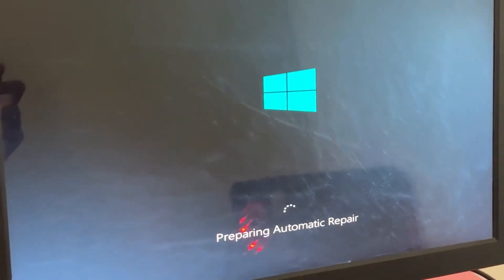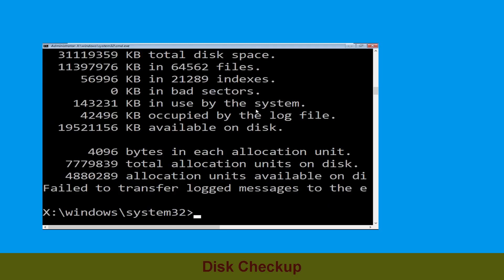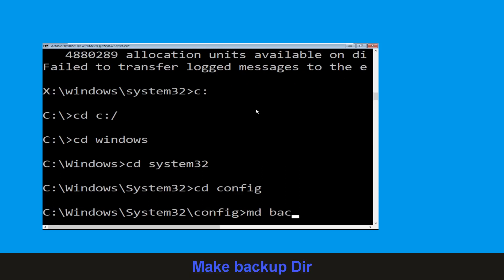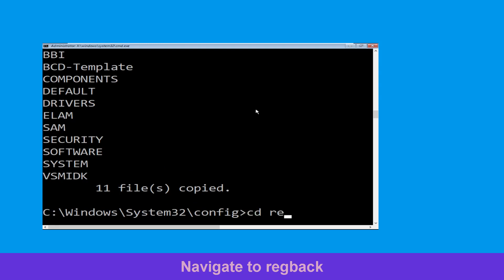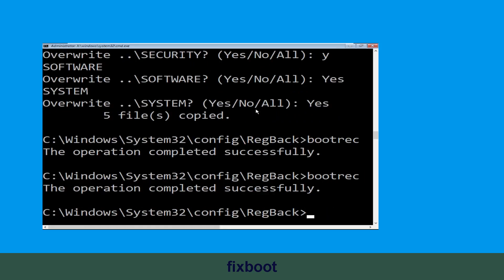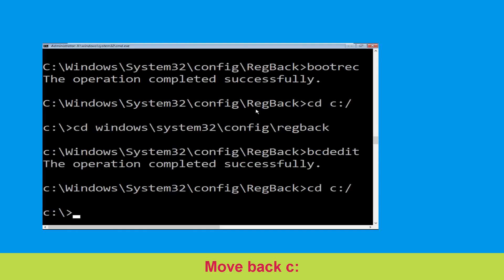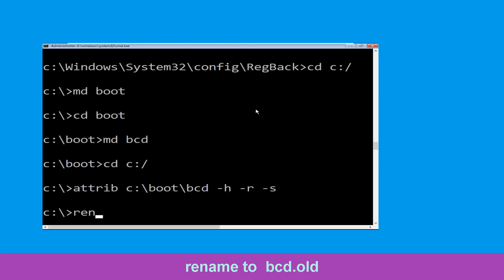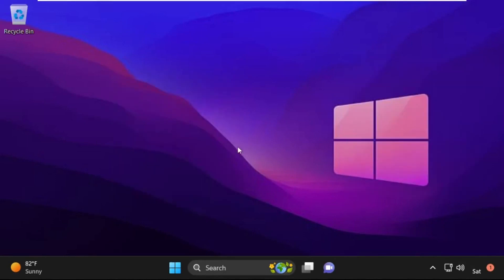UCMUCSI_FAILURE Windows 10 Fix Blue Screen Error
• IRQL_NOT_LESS_OR_EQUAL Error
• BAD_POOL_CALLER Error